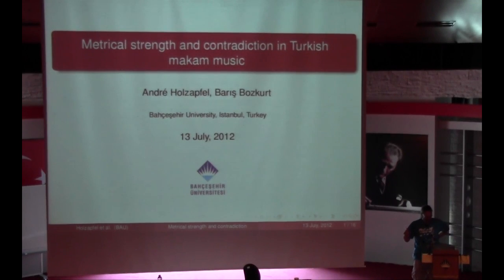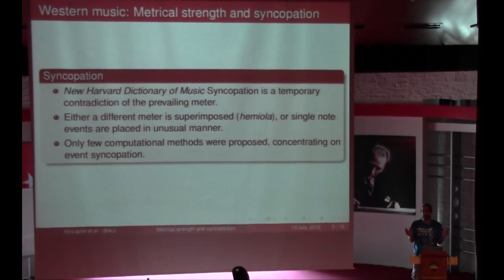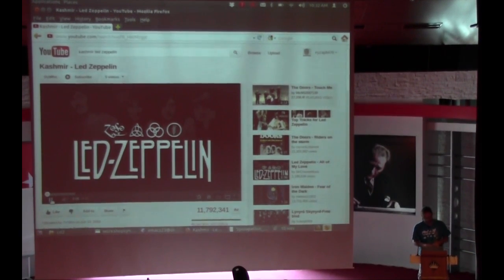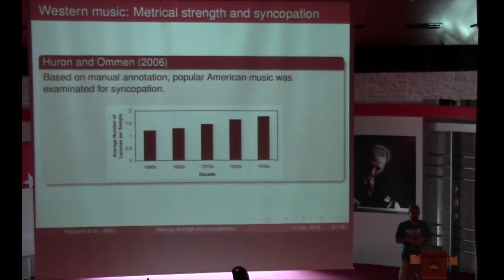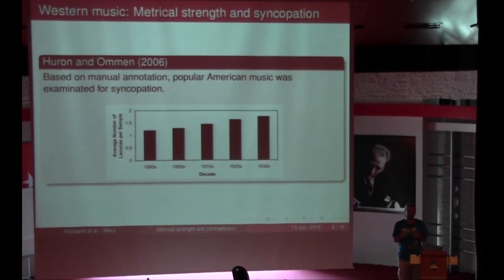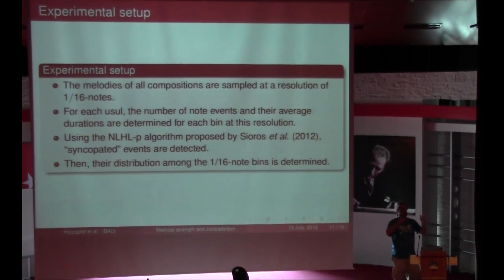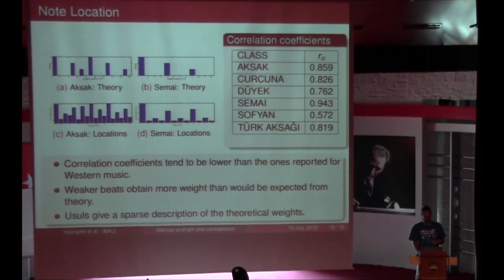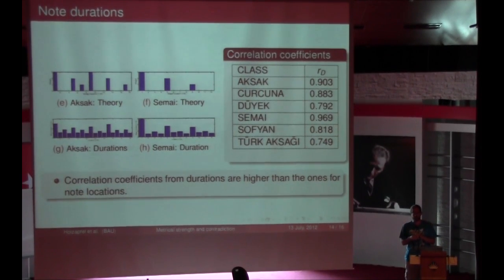Metrical Strength and Contradiction in Turkish Makam Music: Andre Holzapfel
Presentation by Dr. Andre Holzapfel  on "Metrical Strength and Contradiction in Turkish Makam Music" at the 2nd CompMusic workshop, in Istanbul (Jul 12-13, 2012).